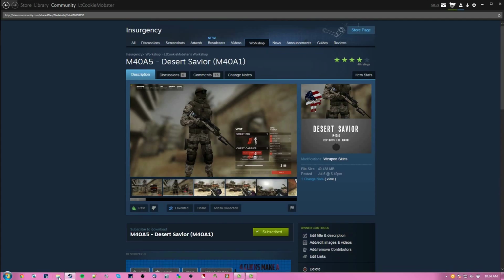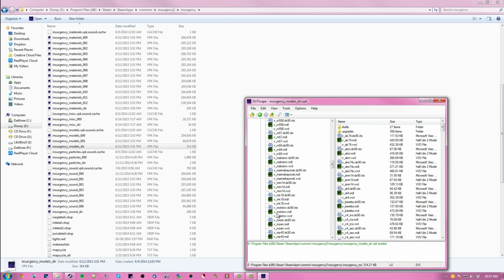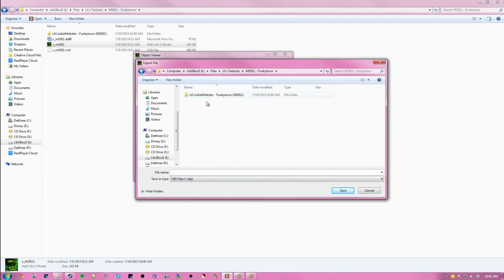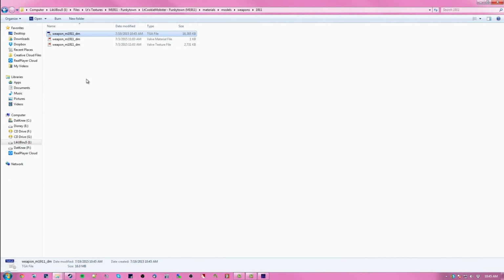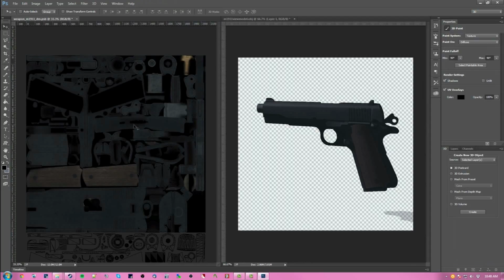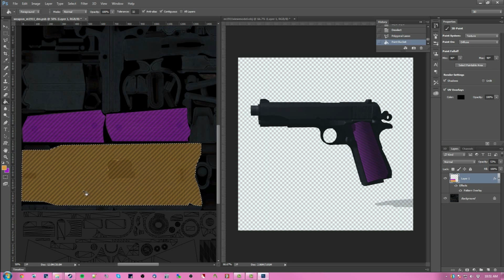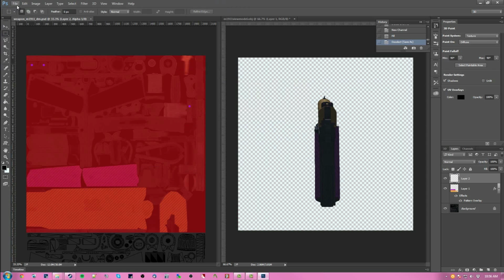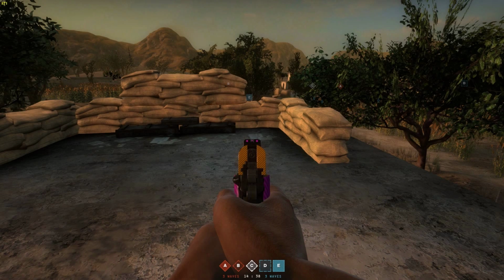HOW TO MAKE CUSTOM SKINS (W/ NIGHT SIGHTS) - Insurgency Tutorial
Hey guys and girls feel free to give some feedback! Thanks, remember guys and girls, ME WANT COOKIES!
LINKS:

Follow my posts with my NEW browser addon!
Follow me on game thingamabobs!
 - XBL Gamertag: LtCookieMobster
Follow my tweets about new videos!
Face my books!

PM me if you are wanting to play. Also PM me if you are interested in partnering with me to make both of our channels popular. ***IMPORTANT*** PM me if you have cookies!!!